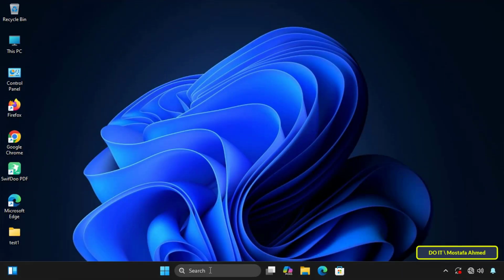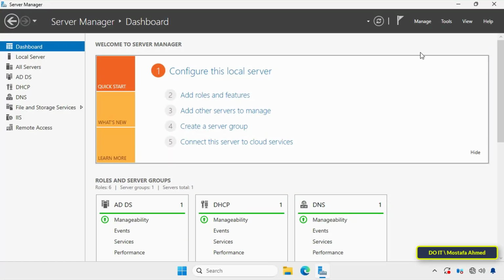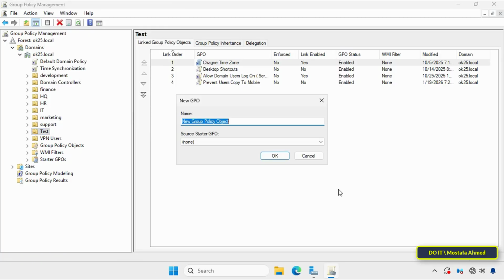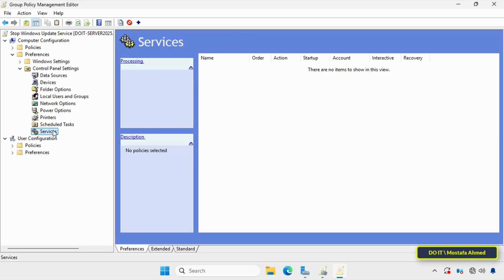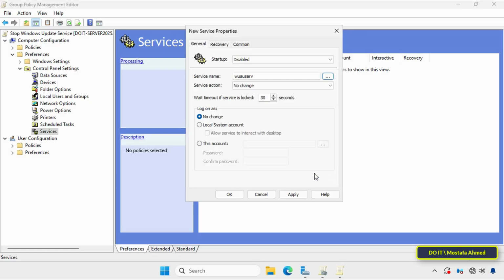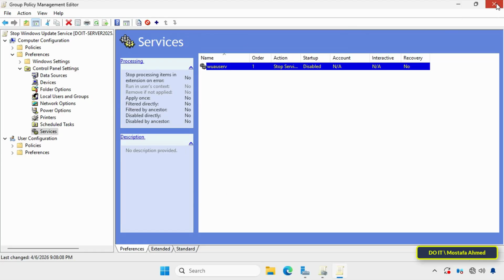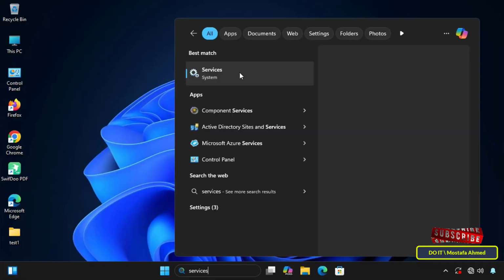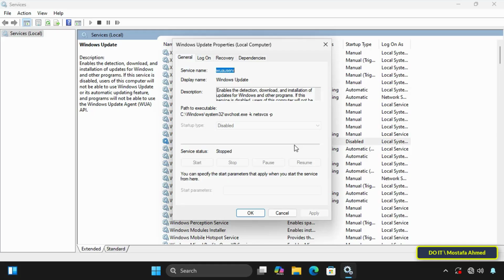How to Disable Windows Update Service on All Computers Using Group Policy (GPO)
In this video, we explore a powerful method for system administrators to gain full control over Windows Updates across a domain environment ✅
➡ I demonstrate how to use Group Policy Preferences (GPP) to centrally disable and stop the Windows Update service on all client machines 👍
➡ This approach is essential for environments where you need to prevent unexpected restarts, manage bandwidth, or ensure software compatibility without manual intervention on every workstation 👍

⚡You will learn how to configure the Windows Update service (wuauserv) to a "Disabled" startup type and a "Stopped" service action, ensure immediate application by adjusting timeout settings

💥GPO Path:
Computer Configuration ➡ Preferences ➡ Control Panel Settings ➡ Services

Active Directory
System Administration
Disable Windows Update Service
System Administration
Windows Update Management
Windows Update
Disable Windows Update
Disable Wuauserv Service
Prevent Windows Update Service From Restarting
Group Policy Preferences
How to Disable Windows Update Service Using Group Policy
Disable Windows Updates On All Domain Computers GPO
Windows Server 2025 Group Policy Services Management
Managing Windows Update Service Via Group Policy Preferences
Step By Step Guide to Disable Windows Update In Active Directory
Centrally Manage Windows Services Using GPO On Windows Server
How to Stop Windows Update Service Automatically Across Network
Disable Windows Update Service On Client Computers Remotely
Using GPO to Control Windows Update Service Startup Type
Windows Server Administration Disable Windows Updates Tutorial
Force Stop Windows Update Service On All Computers Using GPO
How to Use Group Policy To Disable Wuauserv Service
Best Way to Disable Windows Updates For IT Administrators
Configure Windows Update Service Settings In Group Policy Editor
Stop Windows Updates
Network Administration
System Administration
Group Policy Tutorial
Service Control Manager
WSUS Configuration
Centrally Disable Wuauserv Service In Active Directory Domain
Stop Windows Automatic Updates On Multiple Computers
Active Directory Group Policy Preferences For Service Management
How To Configure Service Startup Type To Disabled Using GPO
Windows Server Update Service
Server Management
Windows Server Configuration
Advanced Windows Server
Manage Windows Updates
Windows Update Medic Service
Group Policy Settings
WSUS Alternative
System Security
Windows Update Control
Manage Windows Update Orchestrator Tasks Via Group Policy
Complete Guide To Windows Update GPO Workarounds 2026
SysAdmin Tips For Blocking Windows Updates At Scale
Best Practices For GPO Service Configuration On Windows Server
Set Up Group Policy to Disable Windows Update Service